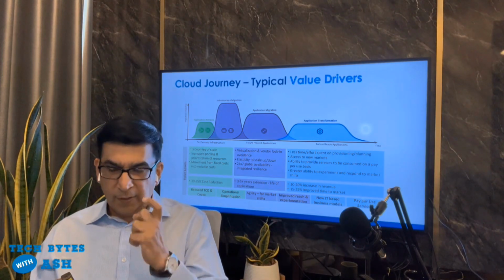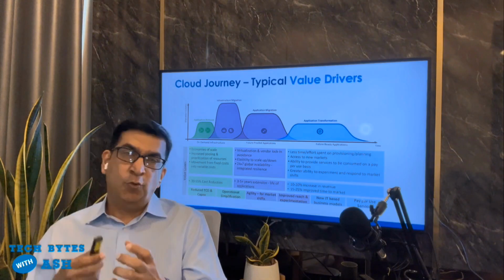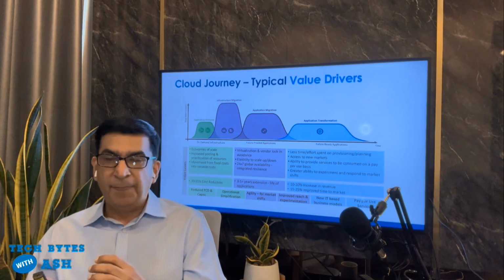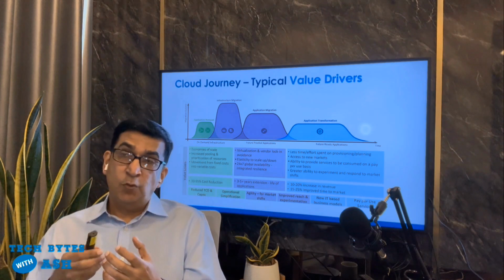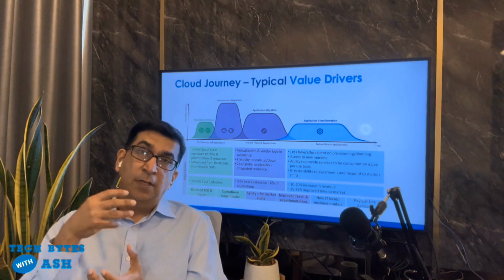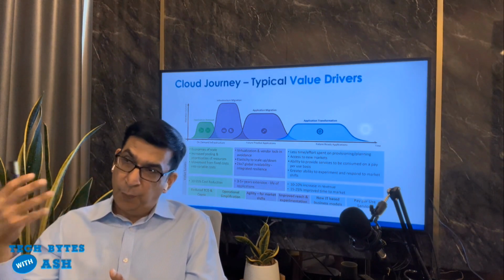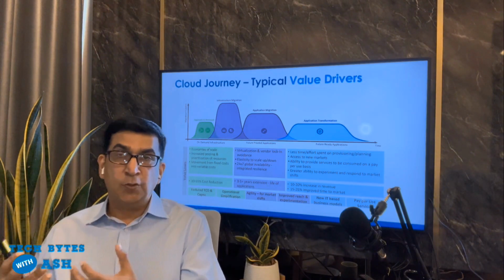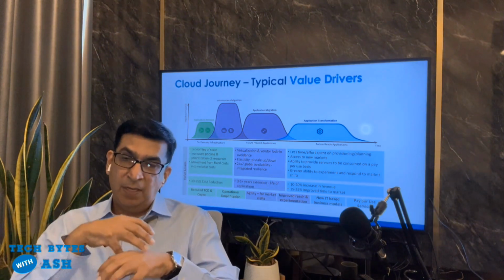Cloud - Why? What?? How???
In today’s fast-paced digital economy, Cloud Computing is no longer just an option - it’s almost a mandate to explore and leverage. But what exactly is it and why does it matter for your organization? How do you ensure the CapEx-to-OpEx promise does not break your bank.

In this video, we break down the fundamentals of cloud computing in straightforward business terms. We’ll cover:
• What cloud computing is
• The high-level benefits behind adopting the cloud—cost savings, agility, and scalability
• Real-world examples of how companies are leveraging cloud technologies

My book on Tech Strategy